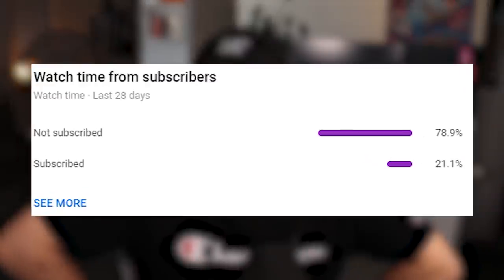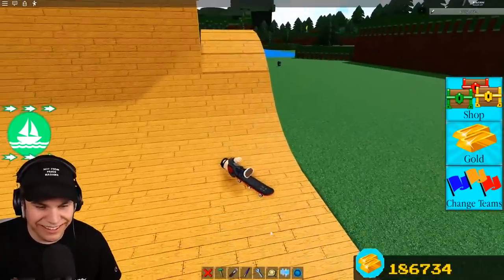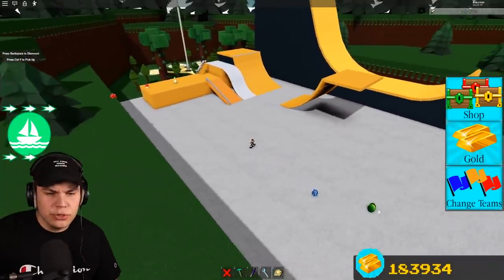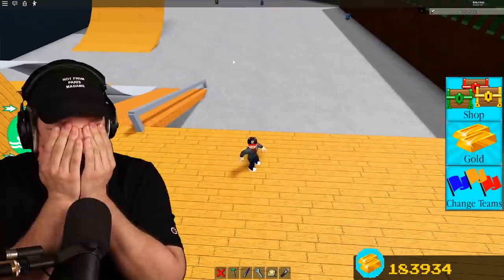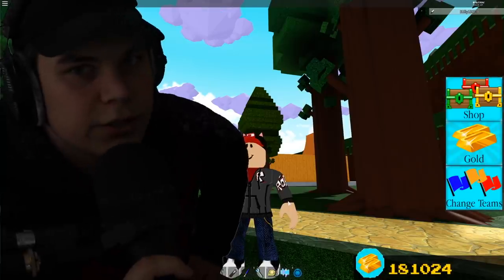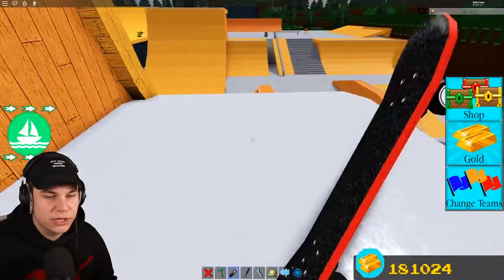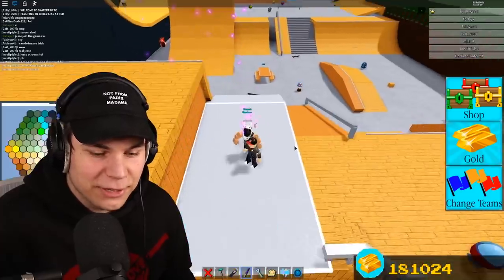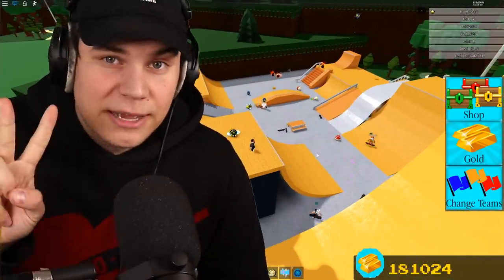WORKING SKATEBOARDS In a SKATEPARK! 🛹 Build a Boat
Hey guys! Today we build this INSANE Skate park in Build a Boat :D